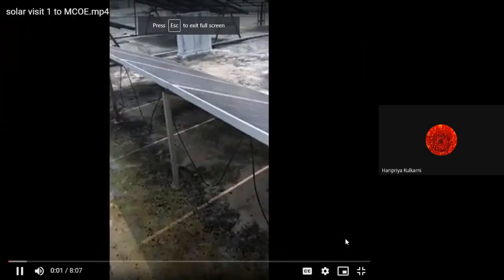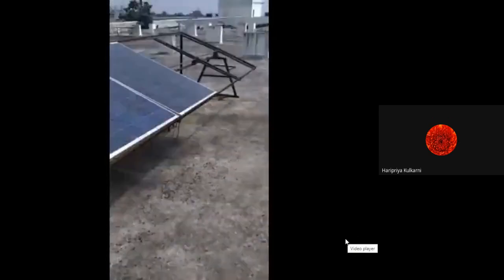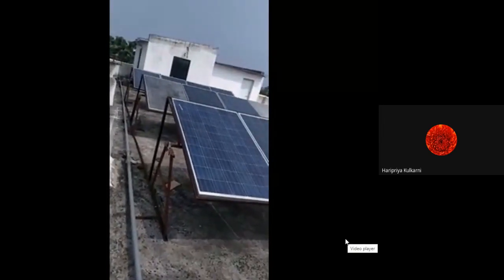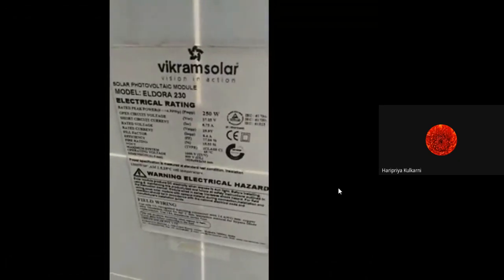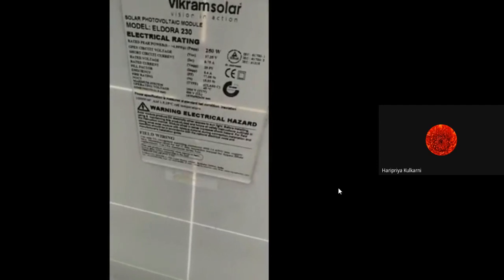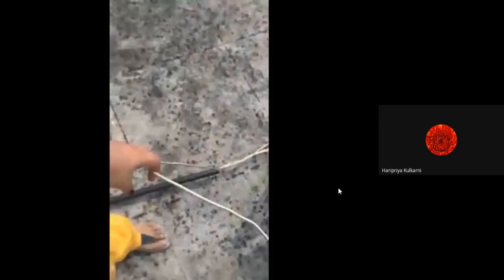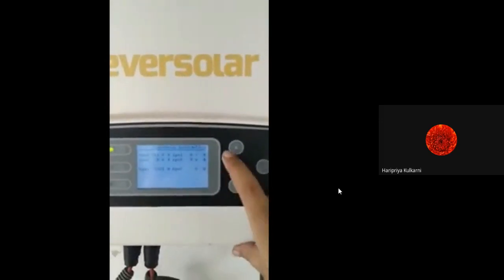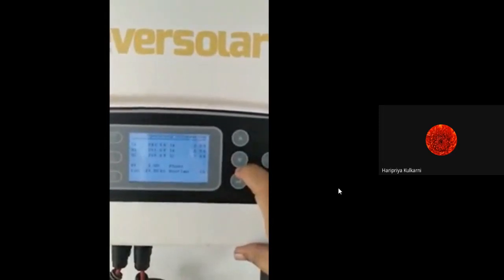Visit to solar power plant at MCOE